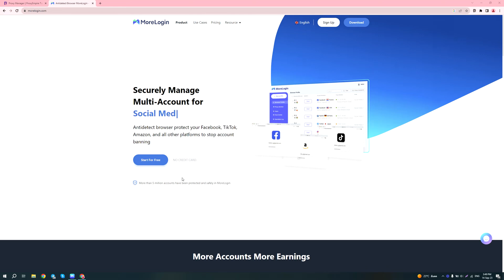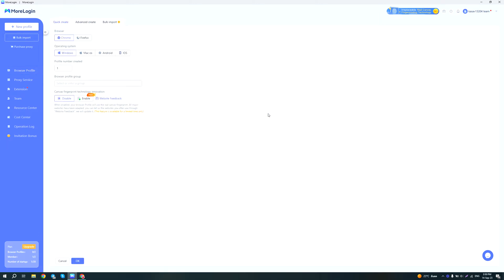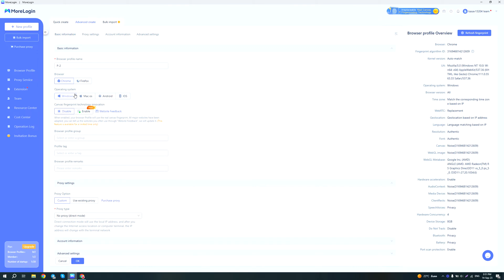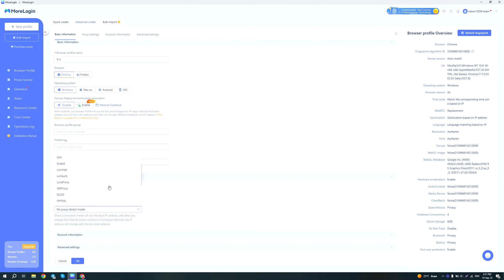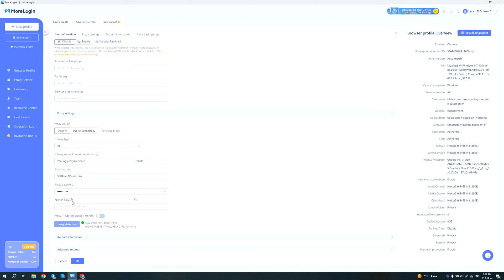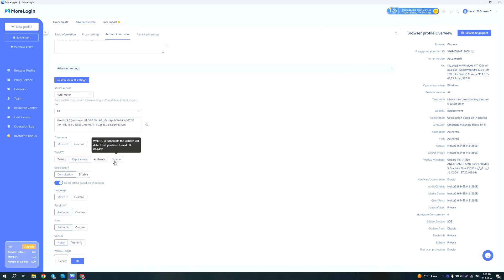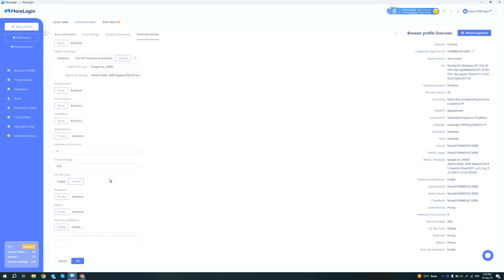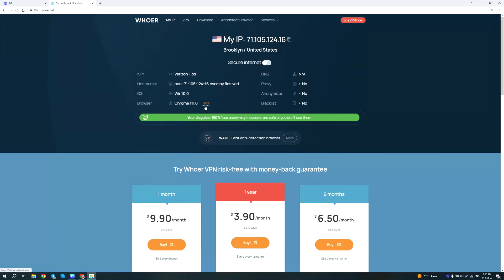How To Use MoreLogin With Proxies | MoreLogin Discount Code | MoreLogin Tutorial Antidetect Browser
In today's video, we will show you how to use ProxyEmpire's Residential and Mobile Proxy with the @MoreLoginOfficial  anti-detect browser .

If you are looking for a Discount Code or Coupon Code for MoreLogin Antidetect use this ''PROXYEMPIRE20'' It will give you a 20% Discount on all plans.

In case you have any further questions on how to use MoreLogin with proxies, just leave a comment under the video and we'll be happy to help :)

Another great anti-detect browser alternative you should consider is Multilogin, check out our video on it